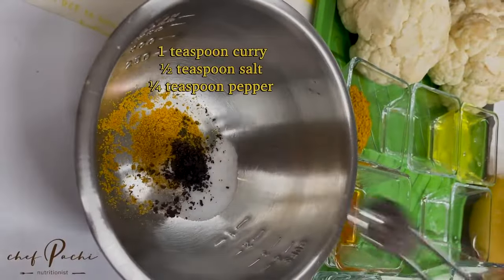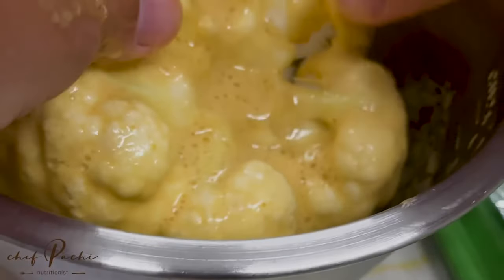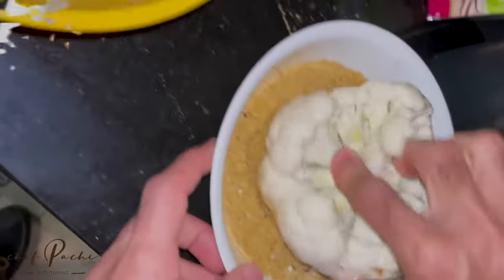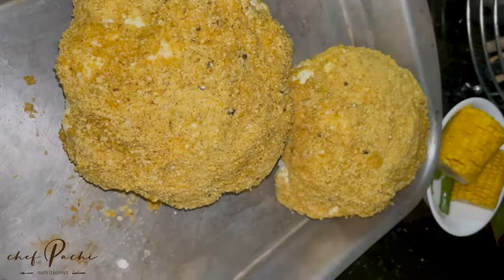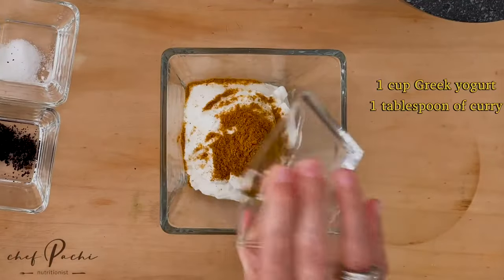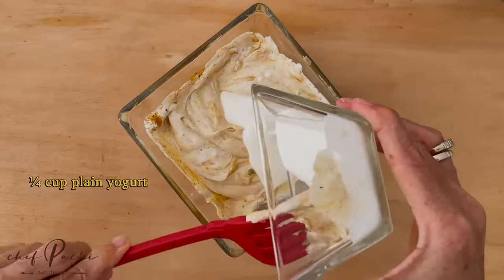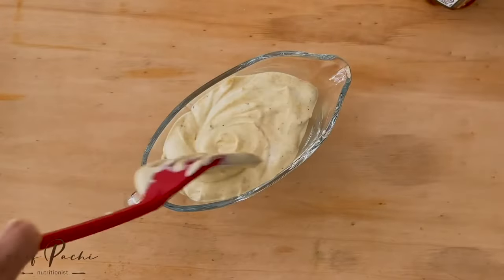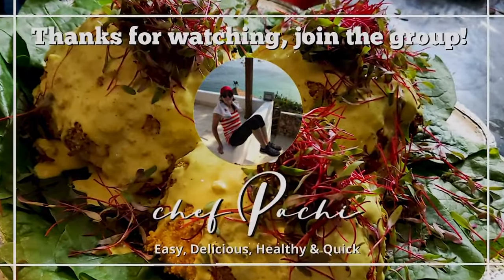Roasted Curried Cauliflower Recipe | Crispy Cauliflower Air Fryer Recipe Easy – Chef Pachi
Roasted Curried Cauliflower Recipe - This is an amazing recipe when you are trying to add extra veggies to family meals. It is so delicious they will never think of it as cauliflower, but as a delicious breaded food with curry sauce. Enjoy quick, easy, healthy and delicious food with Chef Pachi.
roasted curried cauliflower recipe
crispy cauliflower air fryer recipe
cauliflower air fryer recipes easy
crispy cauliflower recipe
roasted cauliflower recipes
roasted cauliflower recipes in oven
cauliflower recipes in oven

🍞Bread it with parmessan and nut flour mix.
🥣Add the sauce on the side if yours stays creamy and does not flow.

CRISPY & Roasted CURRIED CAULIFLOWER
8 servings
2 whole cauliflowers
2 egg whites
1 teaspoon curry
½ teaspoon salt
¼ teaspoon pepper

Breaded
1 cup almond flour
2 tablespoons of curry

curry sauce
For 2 to 3 cauliflowers

1 cup Greek yogurt
¼ cup plain yogurt
1 tablespoon of curry
1 teaspoon of honey
½ teaspoon of salt
½ teaspoon pepper

1. Wash and dry cauliflower heads. Remove the core from the bottom, making a triangle and remove it.
1. Whites: Beat the whites with the curry, salt and pepper. Spread each cauliflower on all sides with this mixture.
2. Breaded: Mix the almond flour with the curry.
3. Sauce: Mix ingredients in a bowl and set aside to serve. Refrigerate if for another day.
4. Pour the almonds and curry into a cup and mix. Sprinkle all over cauliflower, top and bottom. Bake at 375F for 15 minutes, cover (5 minutes) and serve with sauce.

Sauce: Mix all ingredients and set aside until ready to use.
*If your kitchen is hot, it will get thinner, if it is very cold it will stay thick, so add some extra plain yogurt or milk if you want it to flow.